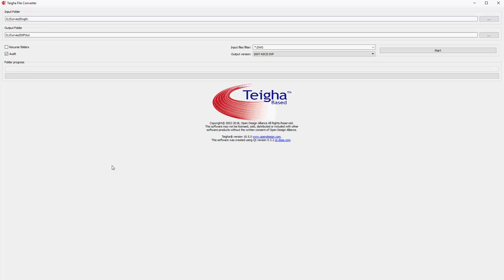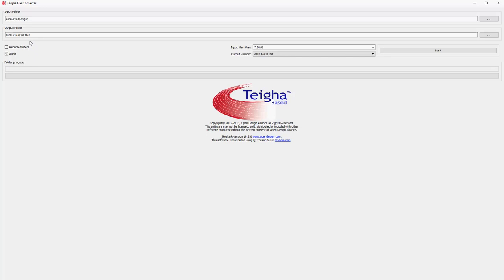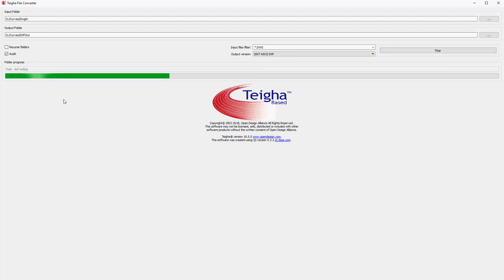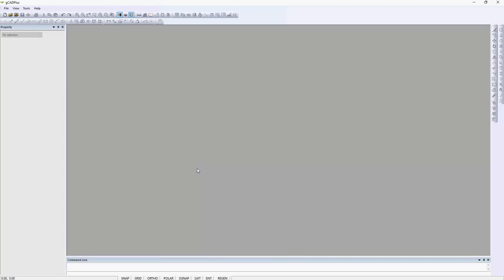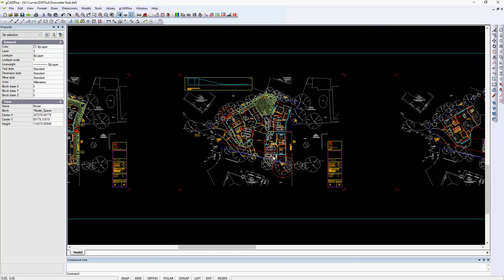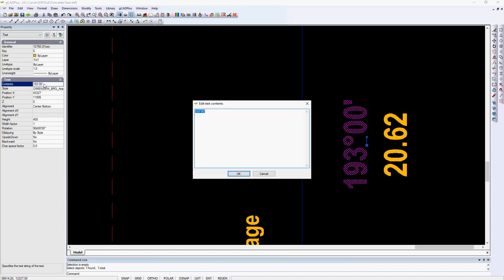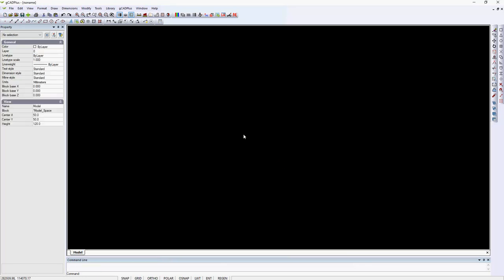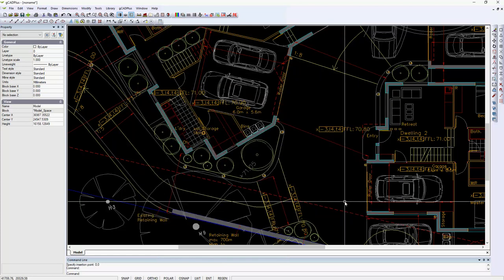How to convert AutoCAD dwg files for gCADPlus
We set up the ODA Teigha file converter such that any AutoCAD dwg version can be converted to 2007 ASCII DXF for ease of loading into gCADPlus. We lift part of the converted file into a separate gCADPlus drawing using clipboard copy.